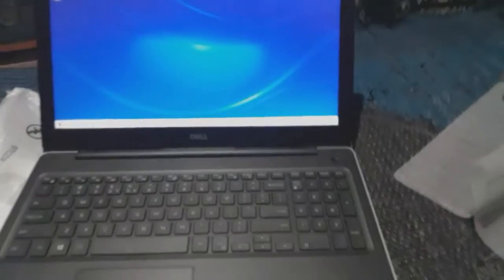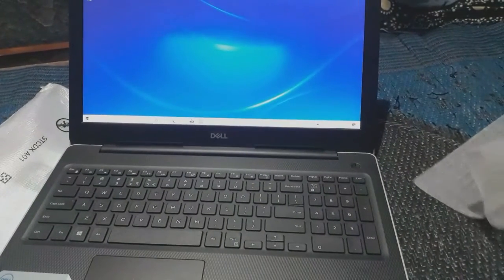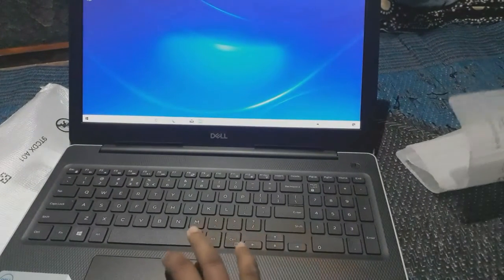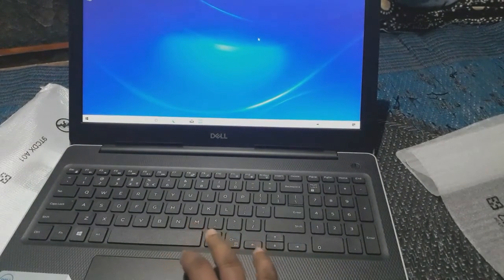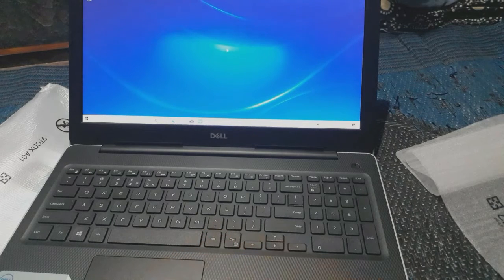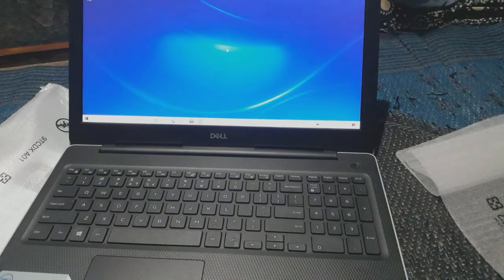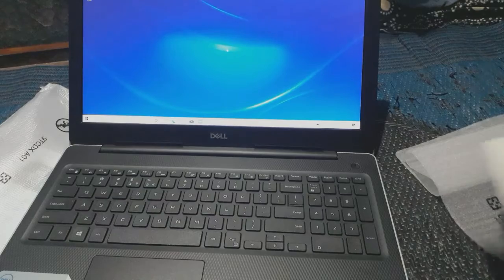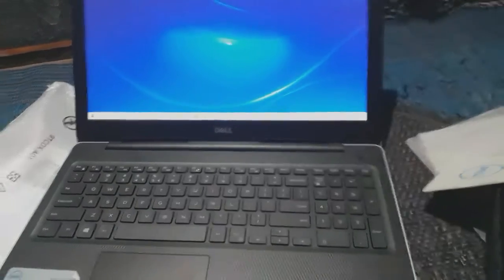New Laptop New Model Dell Price Details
new model laptop
dell company
8GB RAM
1TB HARD DISK
i3, 10th generation
price 41600RS